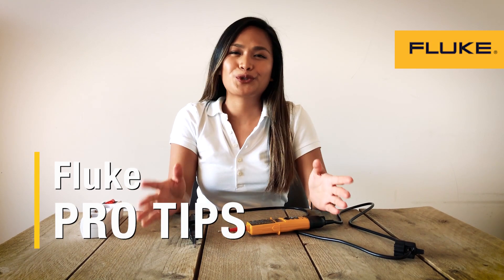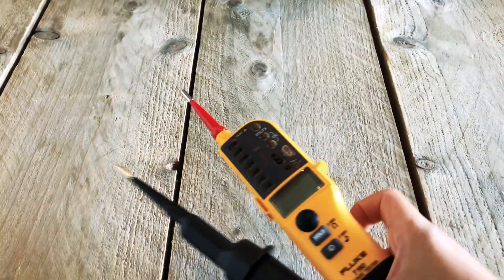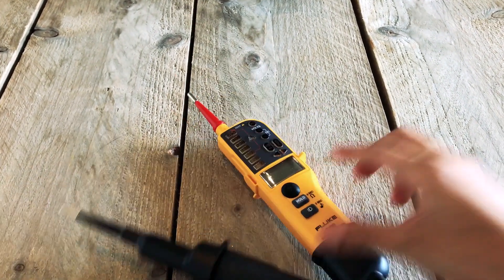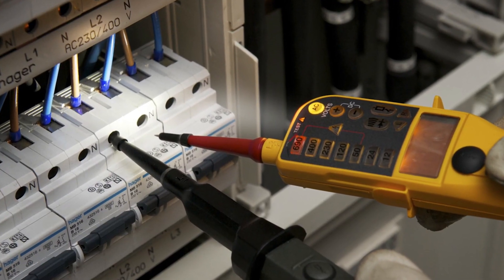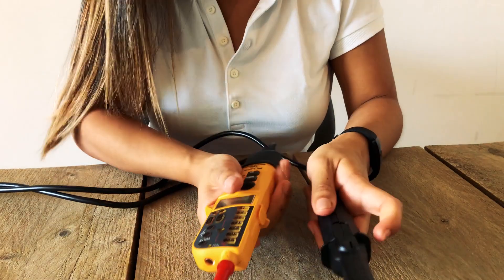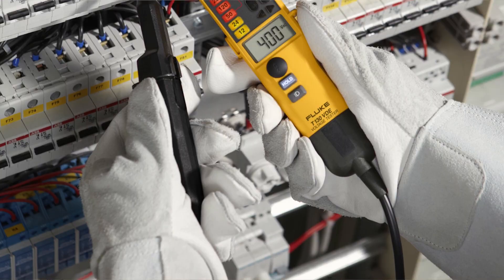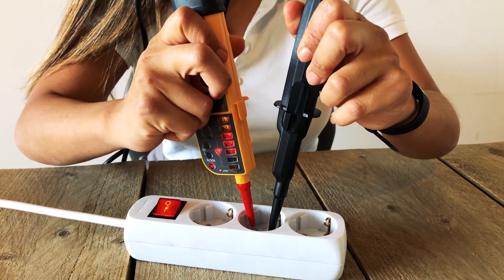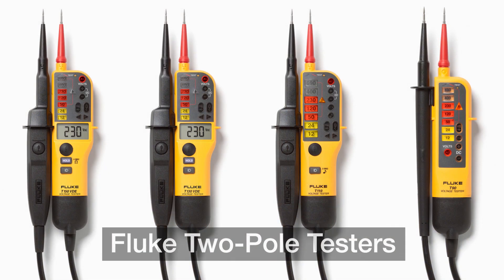Fluke Two-Pole Electrical Tester: How to keep you safe?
Sarah from Fluke breaks down how the two-pole tester is different from other types of testers.

Read here more information about how our two-pole testers can keep you safe
Two-pole voltage and continuity testers measure voltage, but just as important is when a voltage tester tells you that there is NOT voltage present before working on any circuit. For you to rely on your two-pole tester, it has to be the most rugged and reliable tester you can find.

what makes the Fluke Tow-Pole tester different from others? The way it shows test results, it vibrates, sends an audible tone, the led lights up, and shows the precise voltage on the large screen.